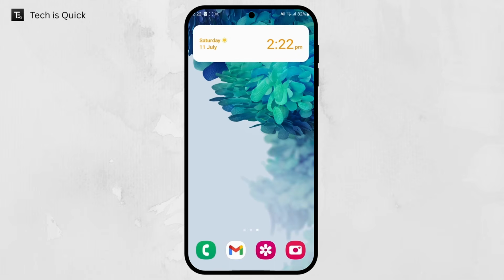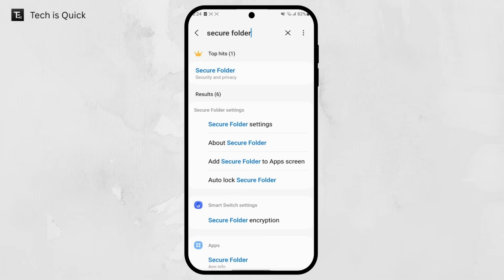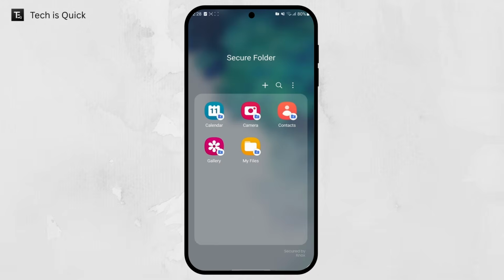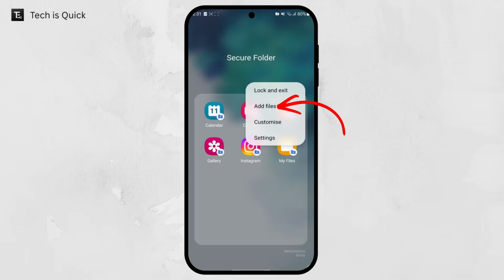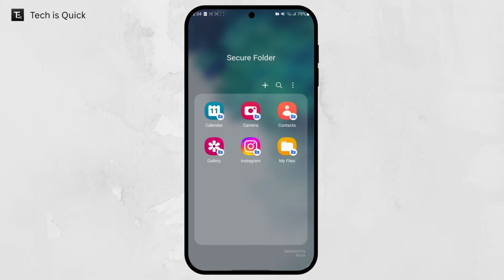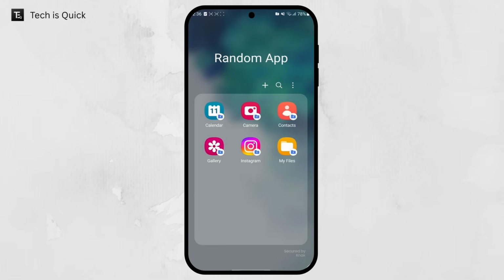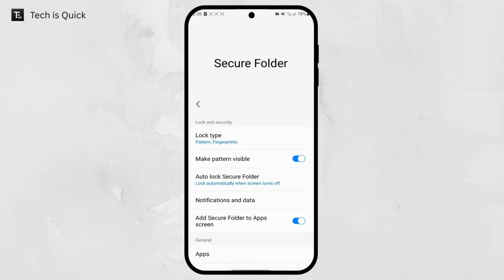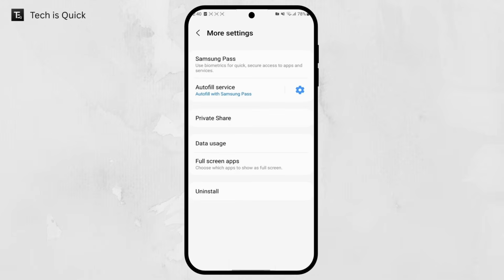How To Set Up and Use Secure Folder on Samsung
In this video, you'll learn how to set up and use the Secure Folder feature on your Samsung phone. This feature allows you to create a private, encrypted space where you can store apps, photos, and videos separately from the rest of your device. By the end of this video, you'll be able to customize your Secure Folder settings, add apps and files, and access your protected content securely.

✨ What You'll Learn in This Video:
- How to create and set up your Secure Folder
- How to add apps from your device to the Secure Folder
- How to transfer files into the Secure Folder
- How to customize the appearance and access settings of your Secure Folder
Timestamps:
00:00 - Introduction
00:42 - Setting Up Secure Folder
01:42 - Adding Apps to Secure
02:25 - Adding Files to Secure
03:21 - Accessing Secure Folder
04:20 - Customizing Secure Folder Settings